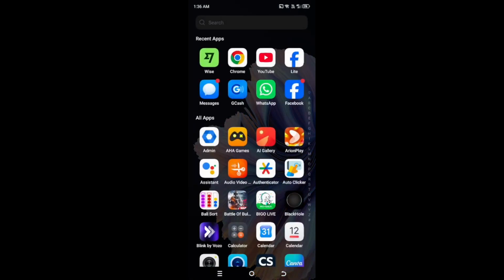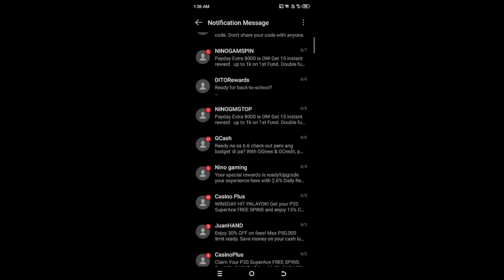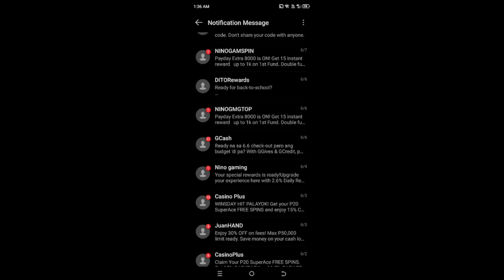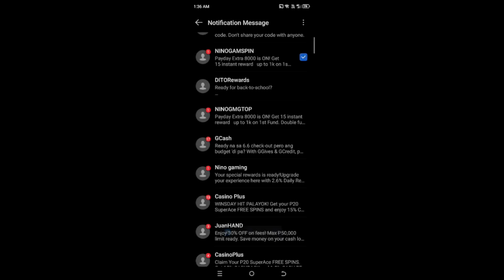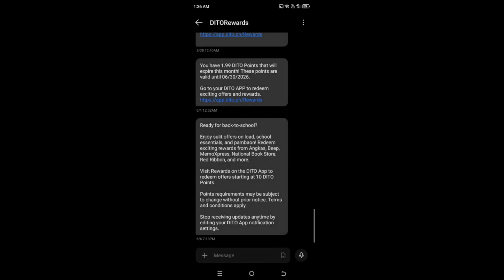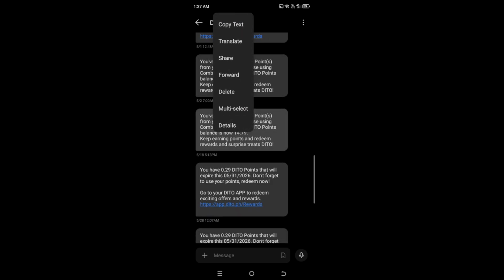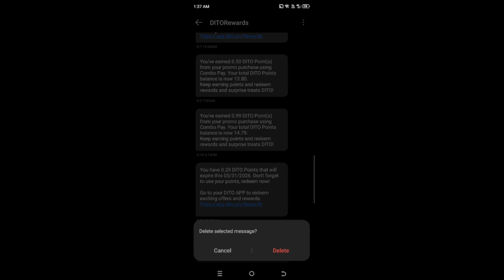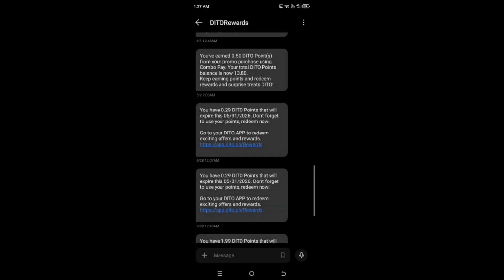How To Delete Text Messages from Your Phone (Latest Update)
How To Delete Text Messages from Your Phone

Want to delete text messages from your phone? In this quick tutorial, you’ll learn how to delete individual SMS messages, remove entire conversations, and clean up your message inbox on Android. Whether you’re trying to free up space or protect your privacy, this guide will show you the fastest way to manage and delete text messages.

Follow along to easily clear unwanted messages from your phone in just a few taps.